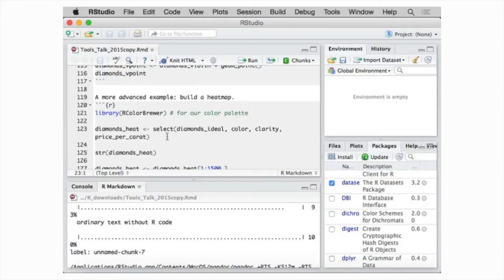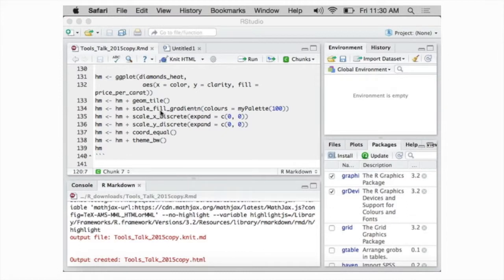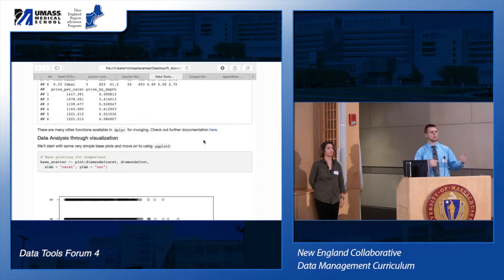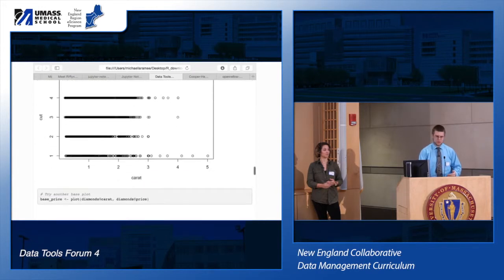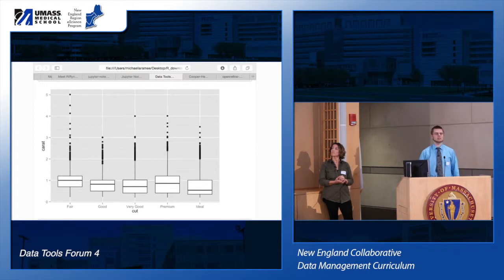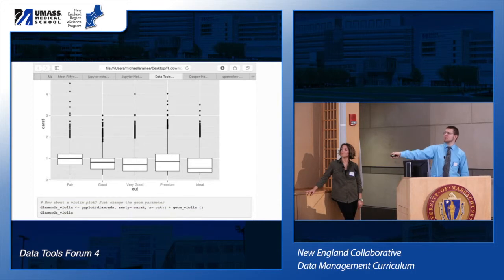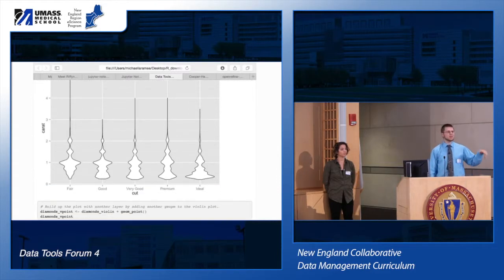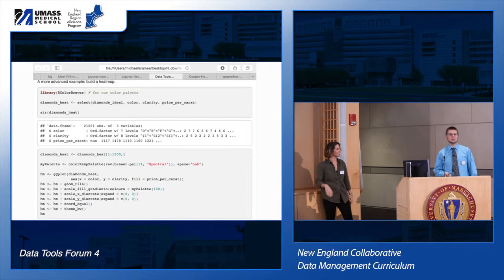Data Tools Forum: R and R Studio Part 1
Daina Bouquin & Zac Painter
Data Tools Forum, November 20, 2015
UMass Medical School

Data Tools Forum: R and R Studio: Data Analysis